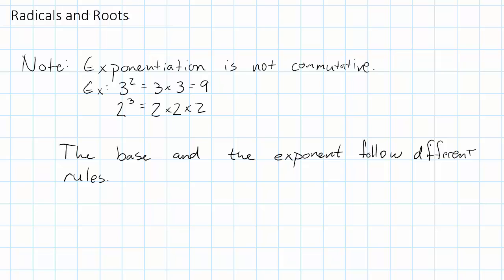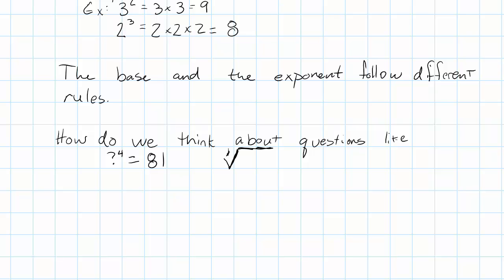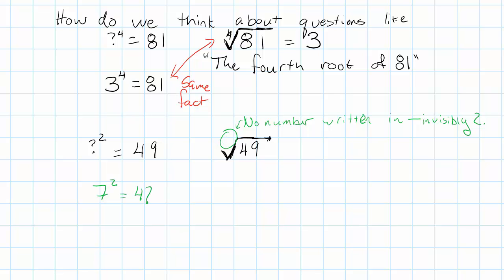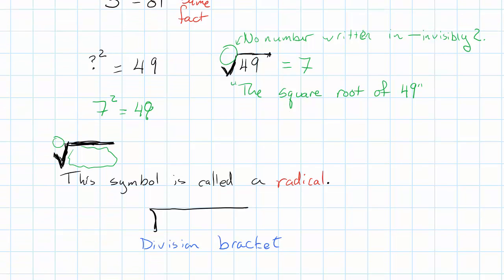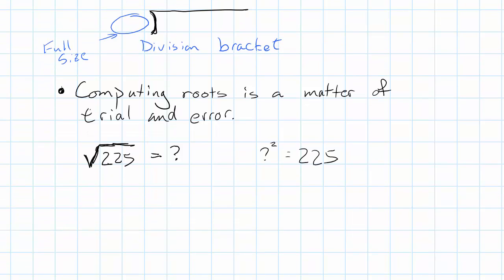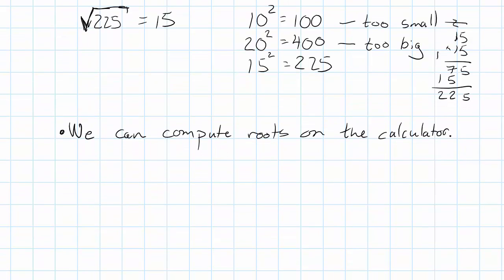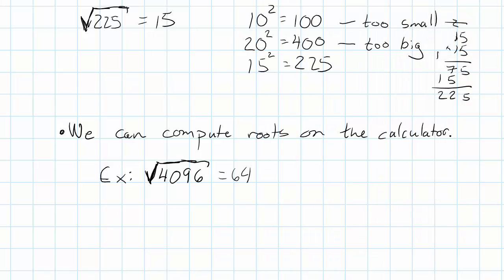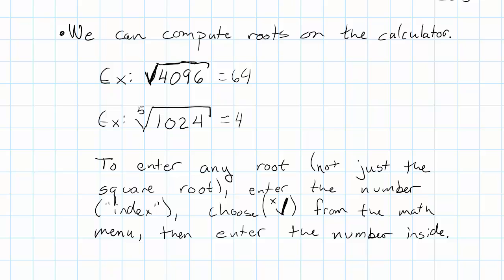1.7.7 - Radicals and Roots